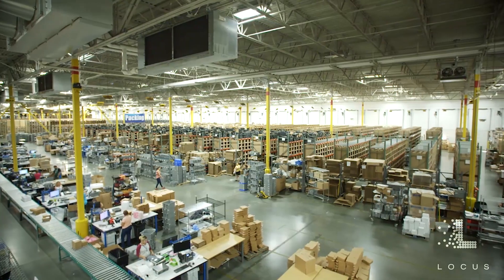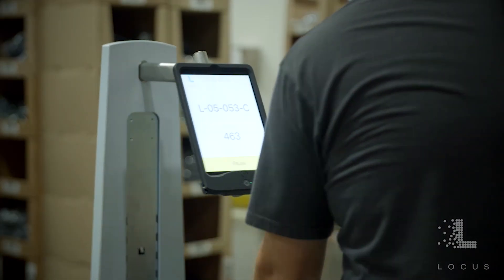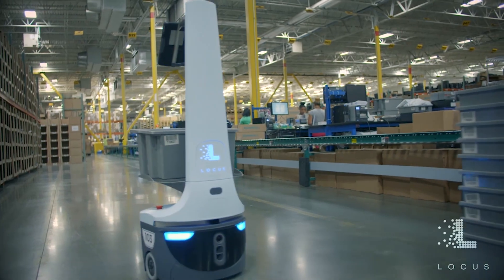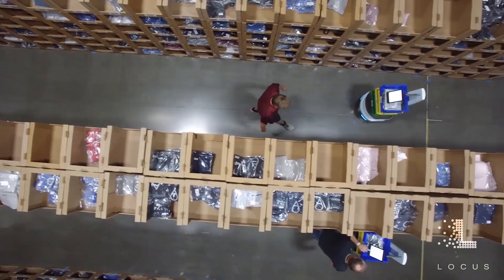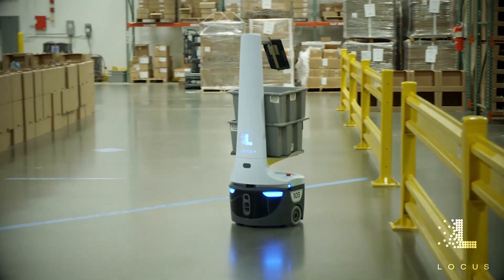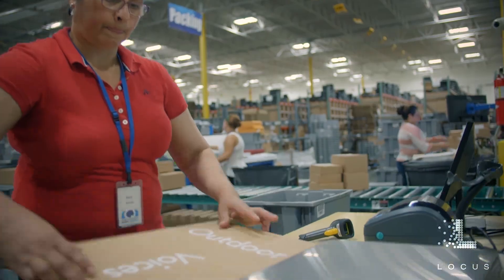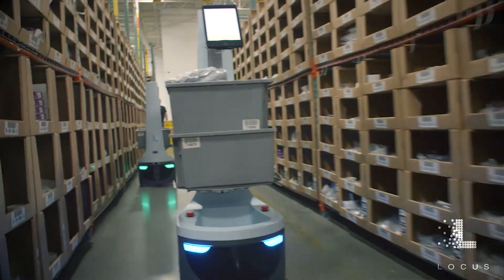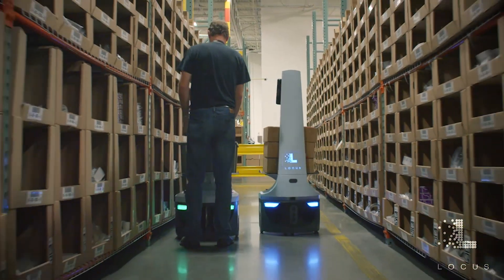Warehouse Robots | Singularity Hub | Exponential Manufacturing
Alison Berman of Singularity Hub interviews Bruce Welty at Singularity University's Exponential Manufacturing Conference.

From Bruce''s bio: Bruce has been a pioneer and visionary in automating warehouses since before the Internet. He has built, bought and sold some of the industry’s most innovative companies. He’s automated warehouses for Fortune500s, e-Commerce startups, and even built a fulfillment company that ships more than $1 billion worth of e-Commerce orders each year. It was his direct experience with warehouses, fulfillment, and robotics that inspired to build an entirely new solution.